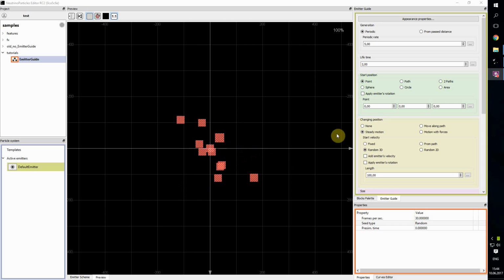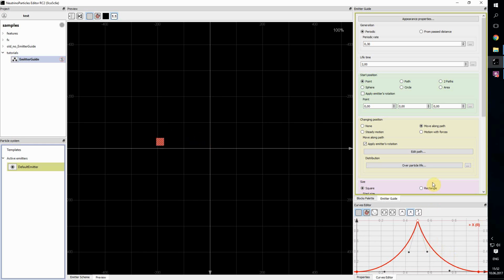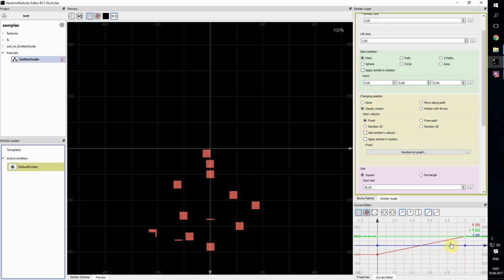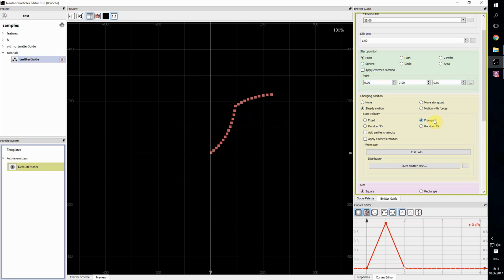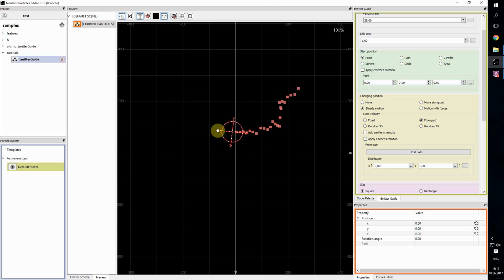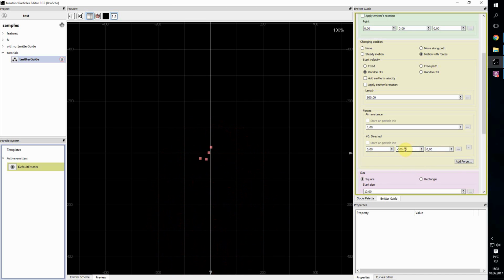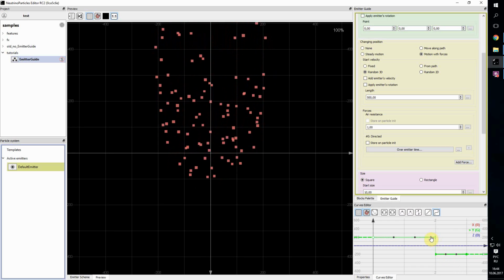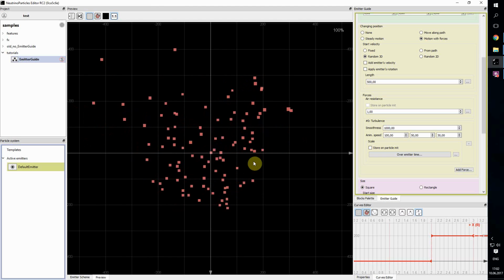EmitterGuide - Changing position - NeutrinoParticles Editor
Creating effects with EmitterGuide.
Changing position section.